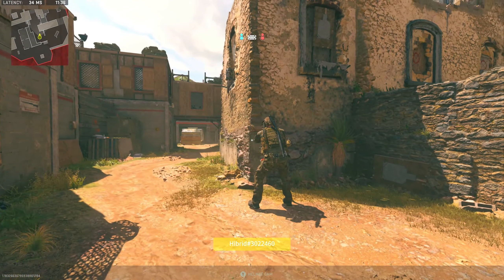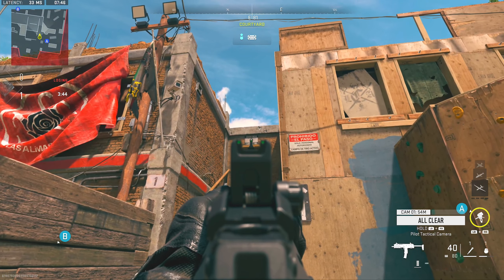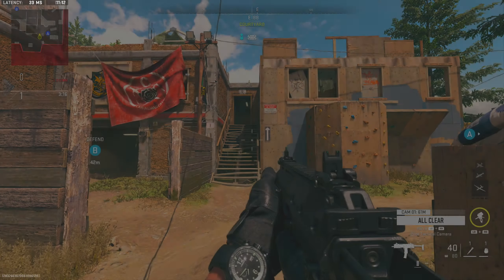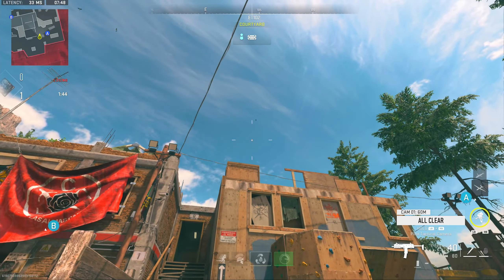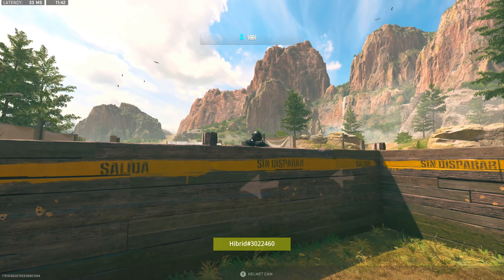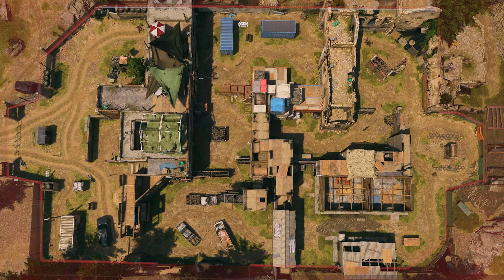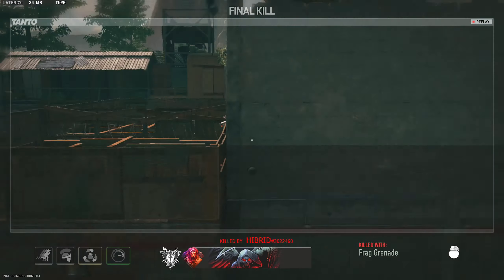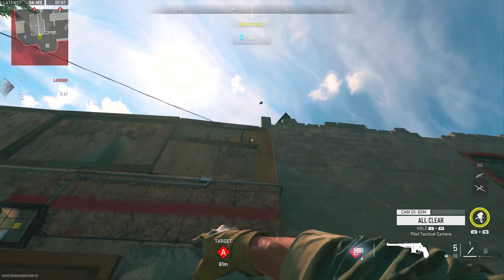SnD GRENADE SPOTS Shoot House - Season 1 Modern Warfare 2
Be sure to turn on "🔔" POST NOTIFICATIONS
In this video i showcase 10 Crossmap Nade Spots on the map SHOOT HOUSE that was added in to Modern Warfare 2 within Season 1. These Grenade Spots are tested to kill people running of spawn to pre nade highly used areas of the map. Screenshots are also included at the end. Hope you enjoy!
TIME STAMPS:
0:00 Intro
0:21 Spot 1
0:58 Spot 2
1:39 Spot 3
2:02 Spot 4
2:26 Spot 5
3:04 Spot 6
3:27 Spot 7
4:13 Spot 8
4:37 Spot 9
5:05 Spot 10
5:32 Screenshots
5:46 Outro
Katana Gaming:
* Everything about the Org can be found in the discord*
Thank you for checking out my Video!